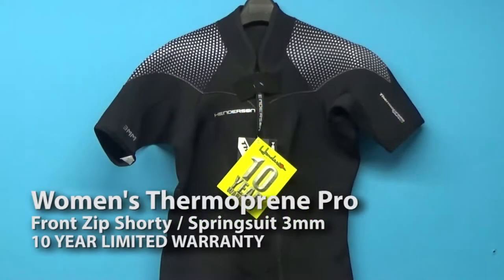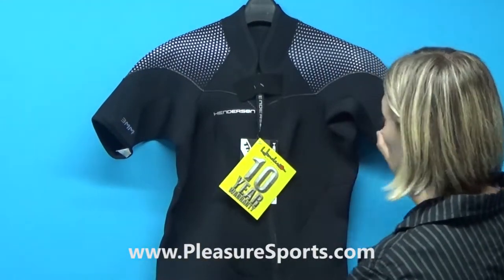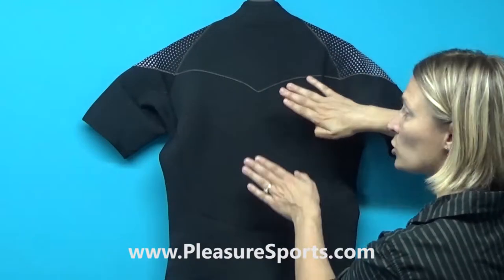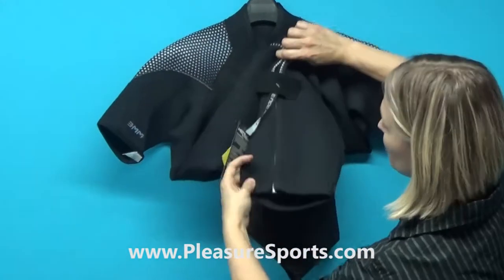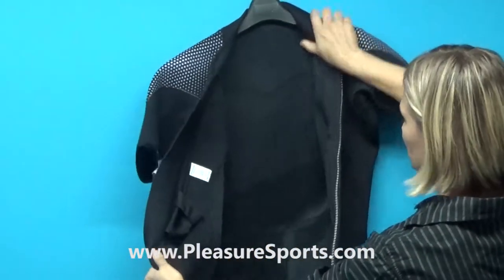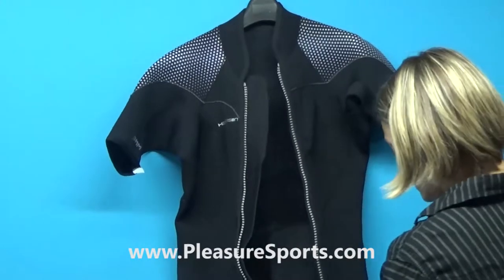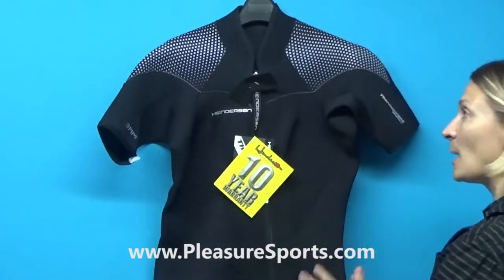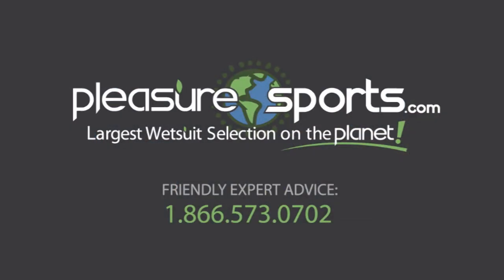Women's Henderson Thermoprene Pro Front Zip Wetsuit Review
Henderson Thermoprne Pro Wetsuit Review

Women's Thermoprene Pro 3mm Front Zip Shorty Black/Lavender or black with white decorative shoulders.
Significant improvements in comfort and flexibility will be one of the most noticeable enhancements found in the new Thermoprene PRO line. Now boasting a full 250% stretch; a significant improvement over the 180% stretch of the original Thermoprene material. The new materials “melts” in your hands and contours every curve of your body. Thermoprene PRO wetsuits feature new patterns which have been developed using fitting data from Henderson’s pattern library which contains over five decades of USA grading and patterning knowledge. As the name implies, Thermoprene PRO wetsuits are a professional level wetsuits that are designed to provide maximum warmth and comfort. These suits keep you warmer longer, as the amount of seams in each suit have been minimized and each seam is double glued and blind stitched. Even 3mm wetsuits, which other brands typically construct using flatlock seams, are completely glued and sewn assuring maximum warmth and long term durability. Attention-grabbing new colors, contemporary graphics and classic styling will be certain to make you look great in and out of the water. Finishing touches like soft and comfortable aqua silk lining, and the proven self-sealing zipper closures all combine to complete the new Thermoprene Pro lineup.